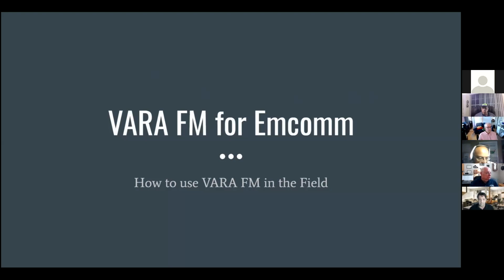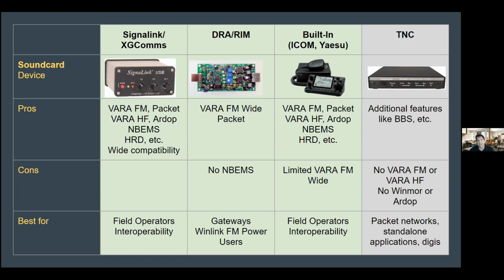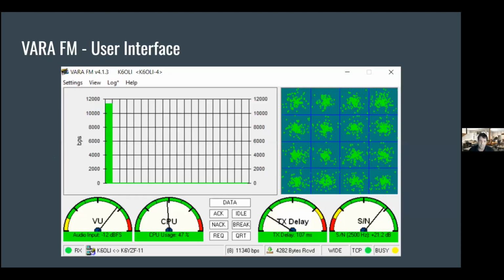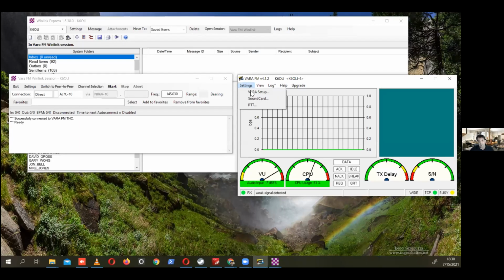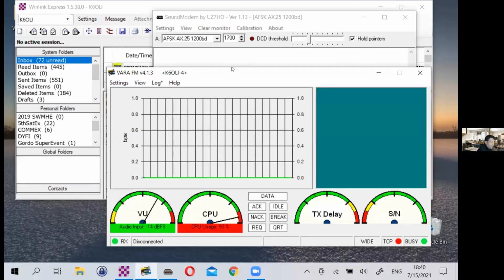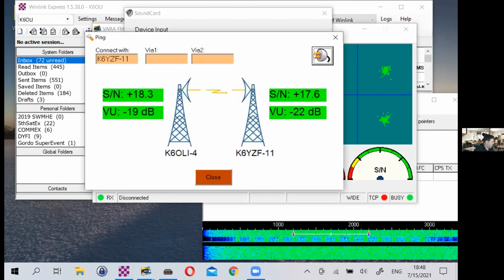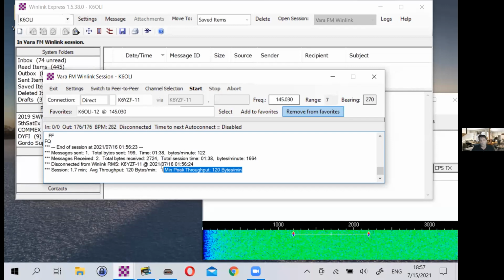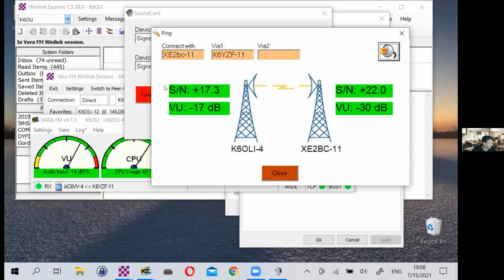VARA FM for Emcomm- "Oliver Dully, K6OLI", 07-15-2021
Join our RATPAC group for the same announcement, less discussion (email)

The topics are selected from audience recommendations and the planning committee then seeks topic experts or discussion panel members. The presentation audience consists of thousands of amateur radio operators worldwide who participate directly in the Zoom sessions or with video links of the presentation and related documentation sent out after each session. To suggest a topic or speaker please complete the online form found on our website.